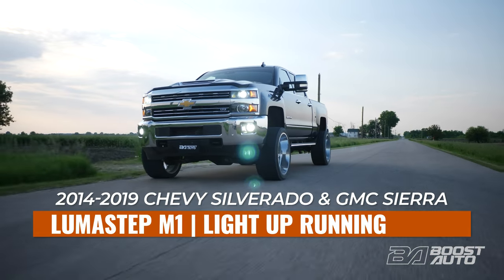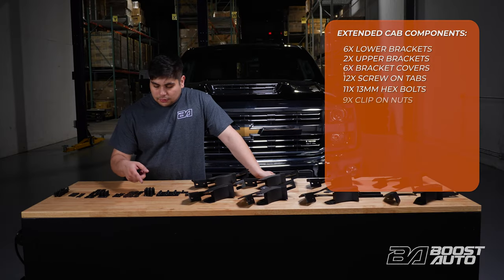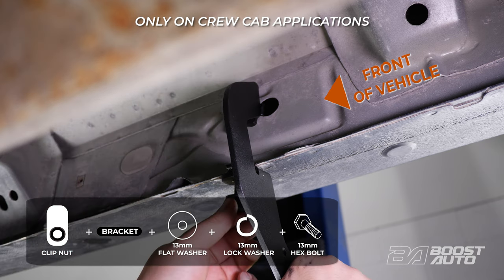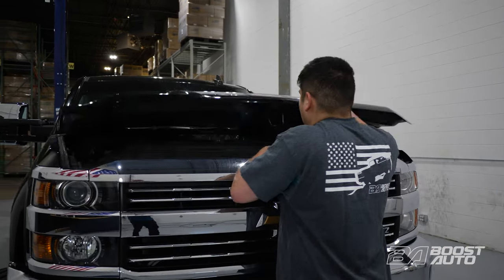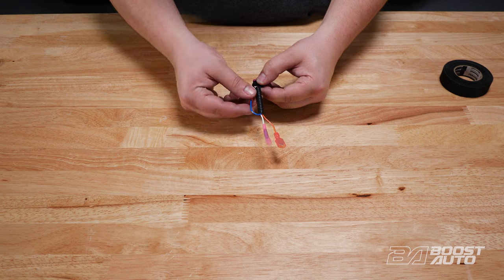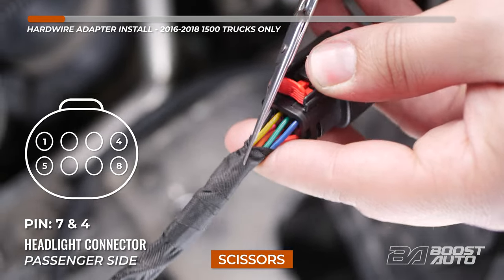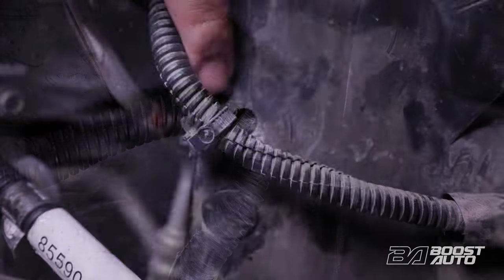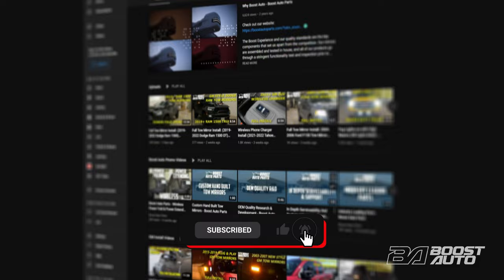Lumastep M1 Light Up Running Board Installation Tutorial | 2014-2019 Chevy Silverado & GMC Sierra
This installation video will show you exactly how to install Lumastep M1 Light Up Running Boards on your 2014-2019 Chevrolet Silverado & GMC Sierra. Your truck will not only gain a functional side step but will be the talk of the town with bright LED lights operating as a running light, turn signal, rock light, and a unique start up sequence.

Boost Auto one of a kind Lumastep M1 Light Up Running Boards offer the typical function of side steps, but with the added lighting upgrades that Boost Auto is known for. Our Lumastep M1 Light Up Running Boards are durable and built for anyone, in any environment, to ensure you get the work at hand done all while standing out from the crowd. Step up your game with our Lumastep M1 Light Up Running Boards.

Made with 6000 Series Aerospace Grade Aluminum
Full Bracket and Hardware kit included
High Quality Bright LED Lights
Full Wiring Harness Included for easy integration
Optional Running Light Function
Offered with Signal & Running Light or Switchback Functions (White or Amber)
Standard or Sequential Amber Turn Signal
Optional Rock Light Function
Optional Start-Up Sequence
Optional Foam Step Pads (Grey, Red, Blue) with Unique Designs

Boring side steps, nerf bars, and running boards are out. Step up your game with LUMASTEP M1!

Sections:
Intro 0:00
Product Overview 0:20
Features & Fitment 1:10
Running Board Kit Breakdown 2:06
Hardware Kit Breakdown 2:52
Tools List 3:22
Installing Mounting Brackets 3:31
Installing Bracket Covers 7:50
Installing Running Boards 8:13
Installing Harnesses 9:21
Wiring Diagram 9:43
Air Box Removal 10:27
Plug and Play Adapter (optional) 11:15
Hardwire Adapter 12:15
Headlight Configuration Breakdown 13:08
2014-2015 Trucks: Hardwire Adapter Install 14:03
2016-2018 Trucks: Hardwire Adapter Install 15:36
Installing Rock Light 16:56
Reinstalling Air Box 19:15
Installing Harnesses Cont. 19:50
Connecting Power & Ground 20:11
Final Thoughts 21:49

Compatibility:
2019 GMC Sierra 2500/3500
2019 GMC Sierra 1500 LD (Old Body Style)
2019 Chevy Silverado 2500/3500
2019 Chevy Silverado 1500 LD (Old Body Style)
2018 GMC Sierra
2018 Chevy Silverado
2017 GMC Sierra
2017 Chevy Silverado
2016 GMC Sierra
2016 Chevy Silverado
2015 GMC Sierra
2015 Chevy Silverado
2014 GMC Sierra 1500
2014 Chevy Silverado 1500